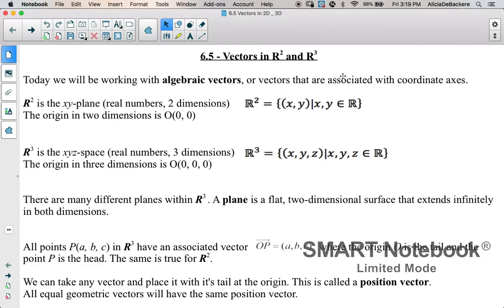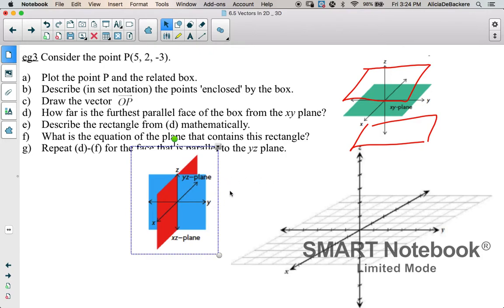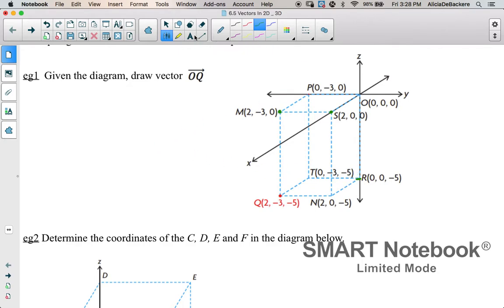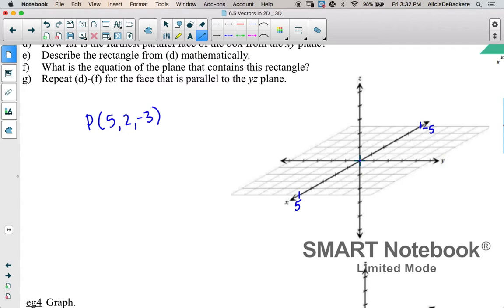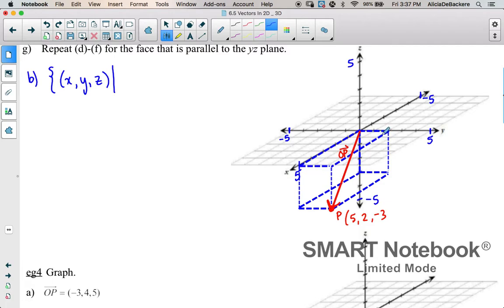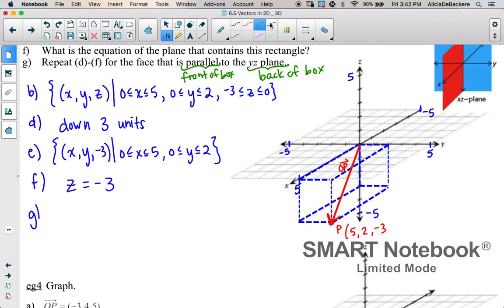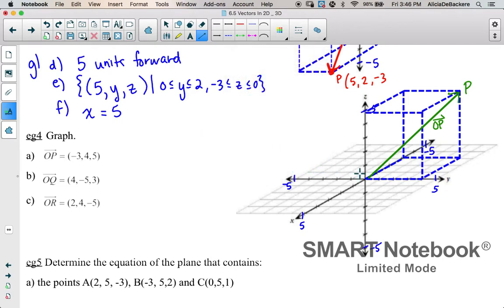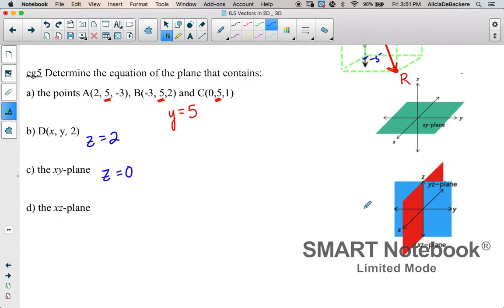6.5 Vectors In 2D and 3D